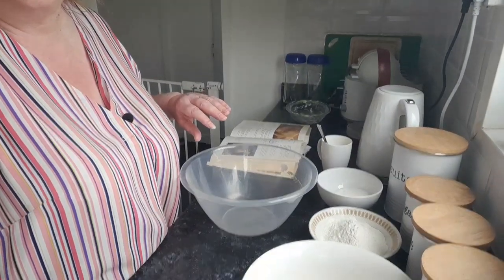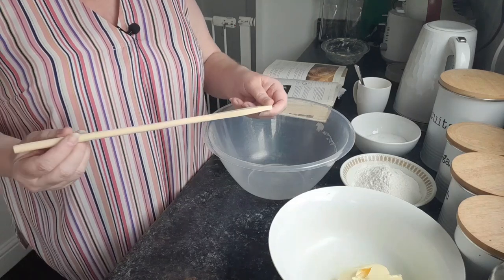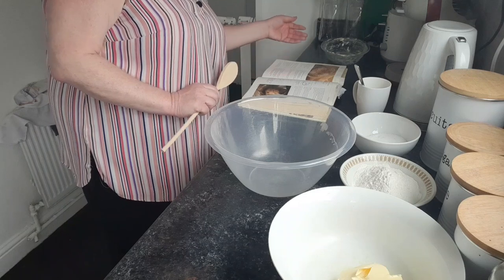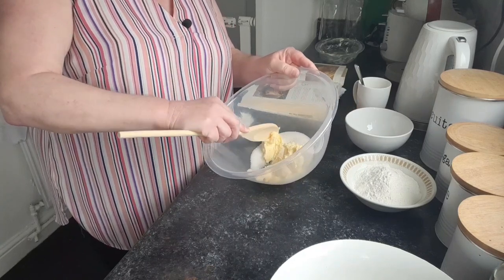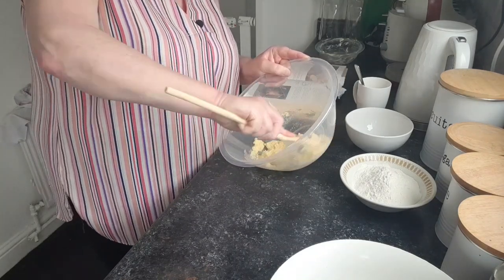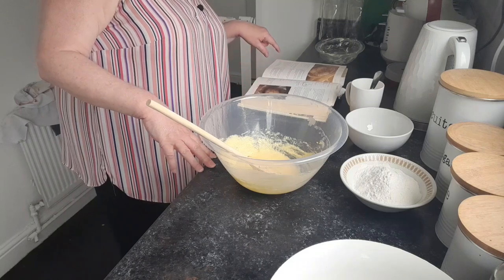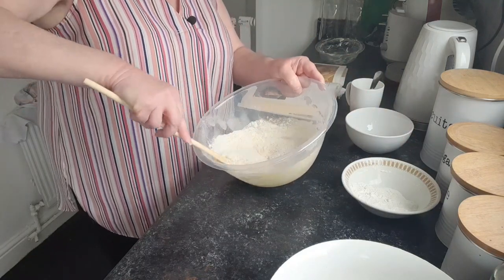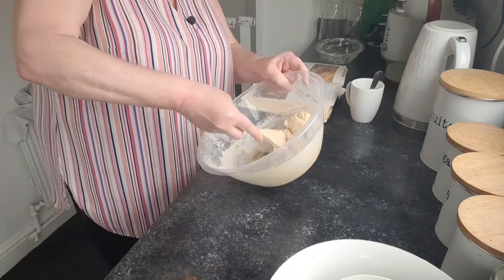Eve's Pudding In the Air Fryer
Eve's Pudding cooked in the air fryer.

Sorry for the lack of sound when I take the Pudding out of the air fryer. The sound was OK on the original clip, but for some reason wouldn't play right when edited. I tried four attempts, but still wouldn't work. The sound seems to be behind the clip. It's only like this for around a minute.

1lb apples
3oz butter or margarine.
3oz sugar.
1 egg, beaten.
5oz self raising flour.
A little milk if needed.

Grease a 1.5 oven proof dish. slice the apples and Place in the dish.
Cream the fat and sugar until pale and fluffy.
Add the egg and beat well.
Fold in the flour, add milk if needed.
Spread the mixture over the apples.

Air fry at 140°c for 36 minutes.
                      Or
Bake in the oven at 180°c (350°f) gas mark 4 for 40 to 45 minutes.